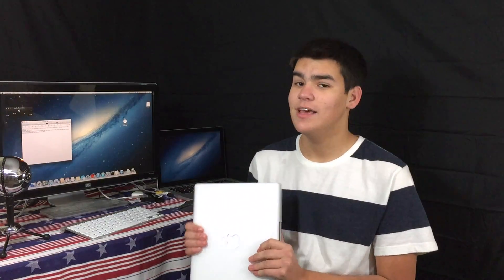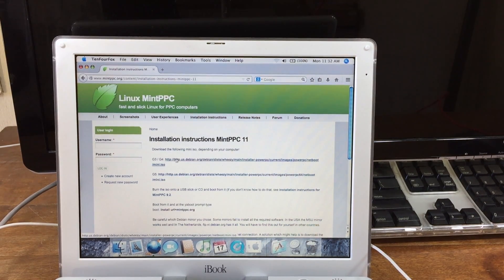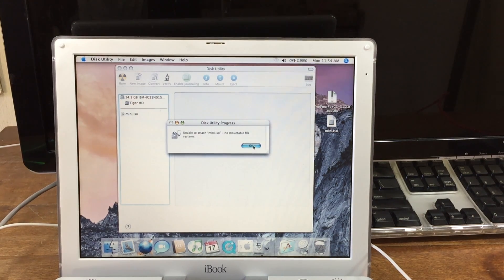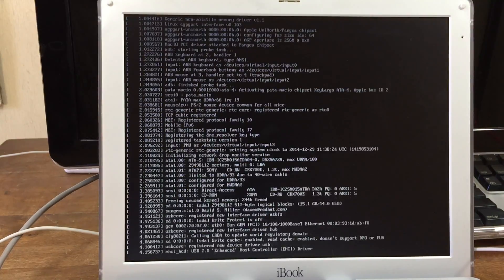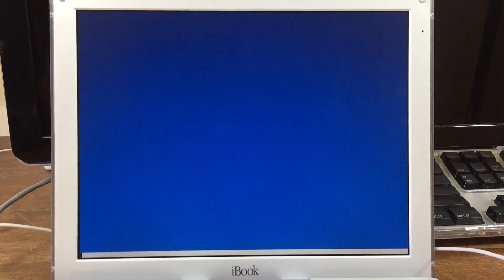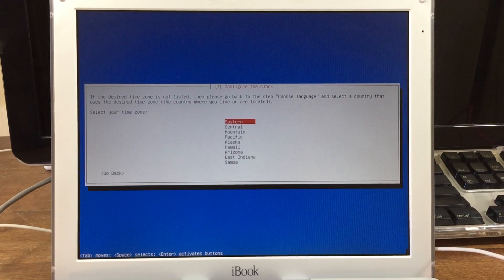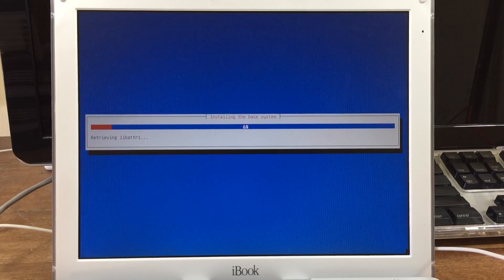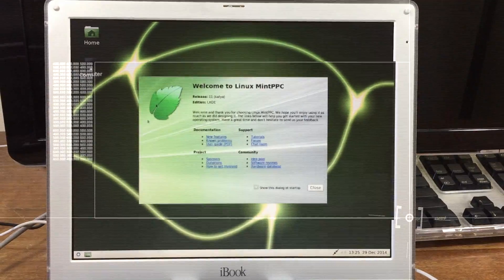Speed Up Your Old Mac With Linux Mint (MintPPC) for PowerPC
If you have an old mac with a PowerPC processor laying around collecting dust, why not give it a second chance at life? To do this, we will need to install a more up-to-date operating system, and MintPPC (which is actually Debian with Linux Mint LXDE environment loaded on top) is a great start!

Note, MintPPC is no longer in development, and you should only do this if you aren't planning on using this as your main computer. This was just a small weekend project of mine.